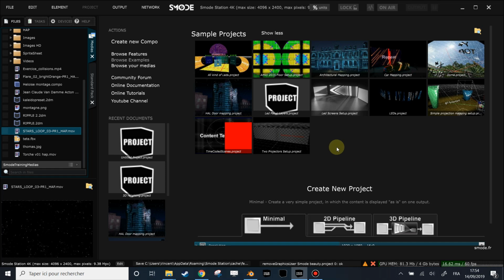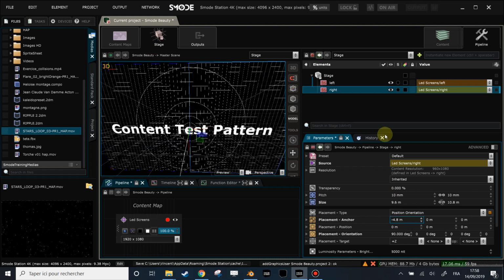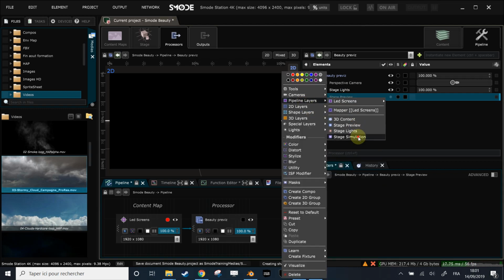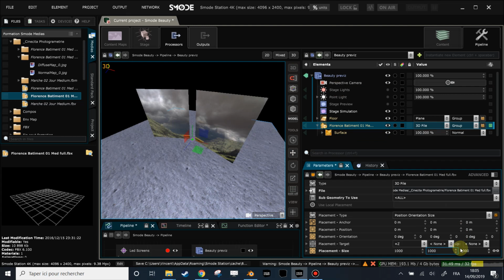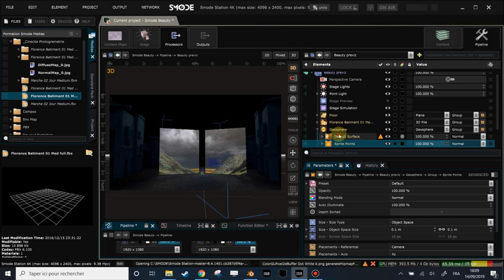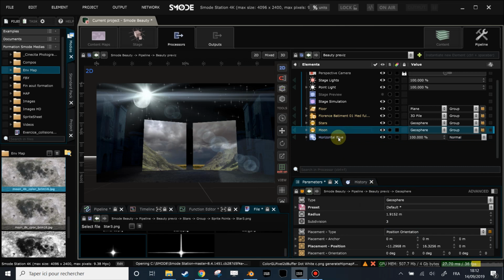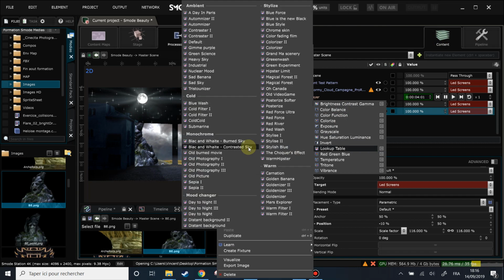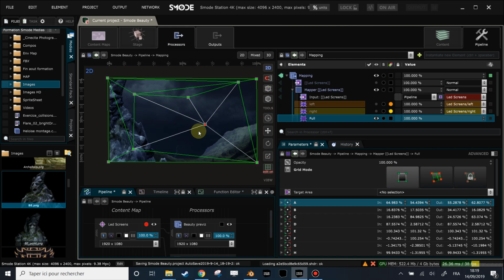Smode Station 8.5 beta tutorial : Creating a stage previsualization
How to create a beautiful previz of the stage either for working in pre production or to show off with your clients.
And a little preview of the whole new bezier masks :D